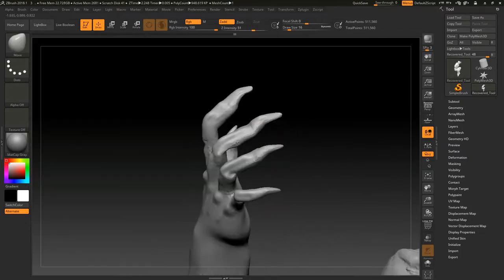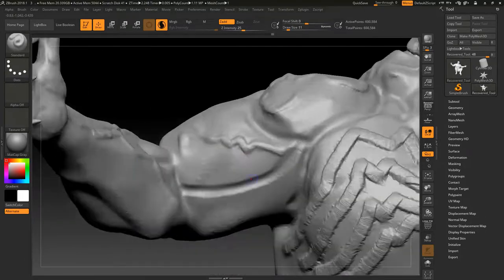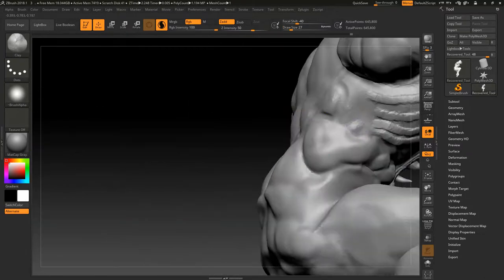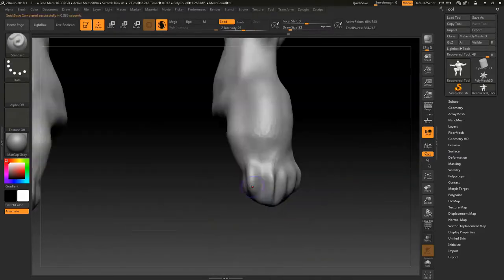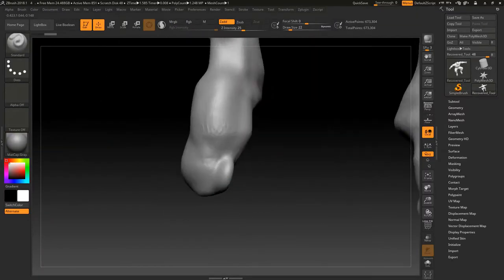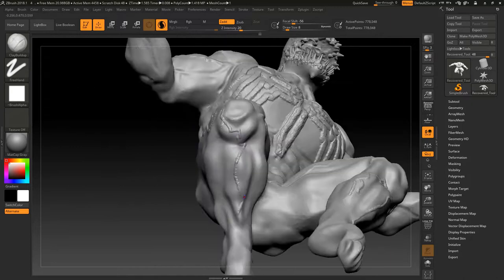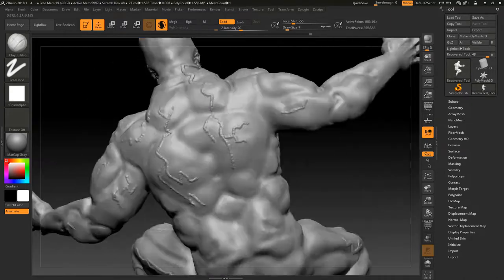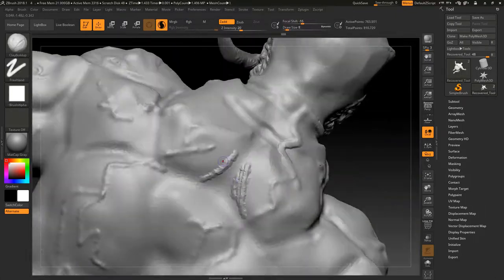Making Venom "knock, knock" figurine sculpture with commentary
Everything is also for sale as long as they last, it's one of the best ways to support me.

I've put a lot of work into making this video, so if you enjoyed it share it with a friend.
Any questions you have leave them below and I will respond to each one as soon as I can.